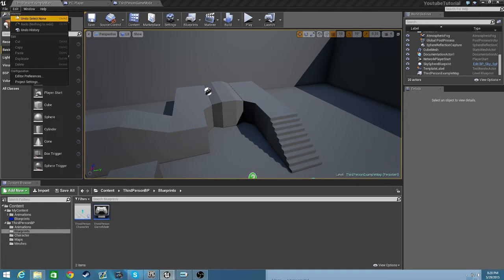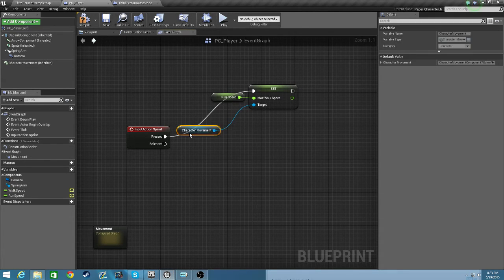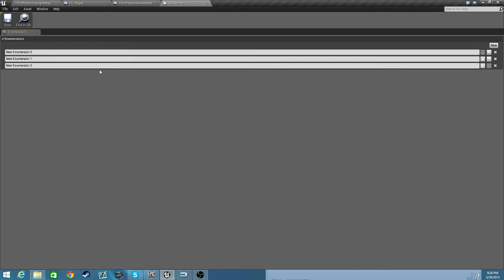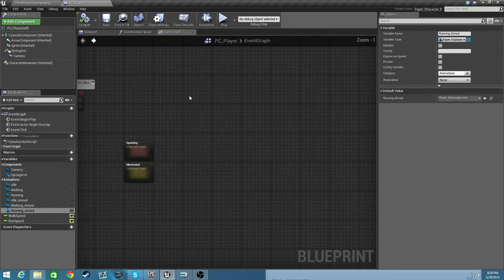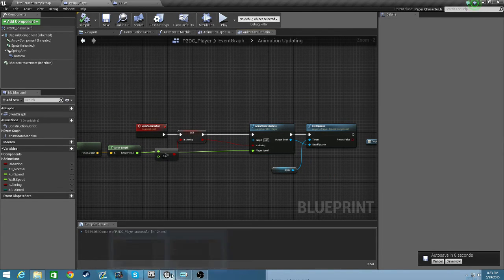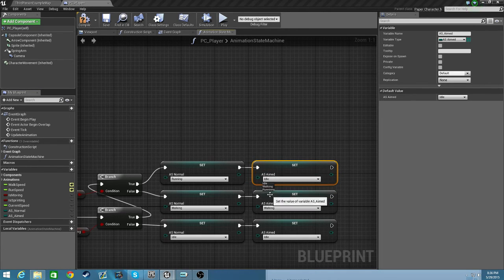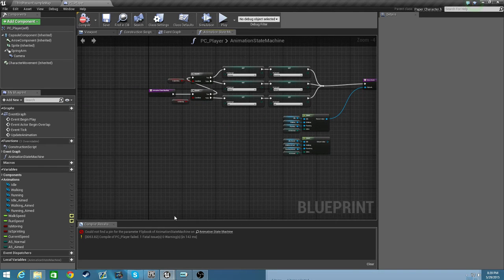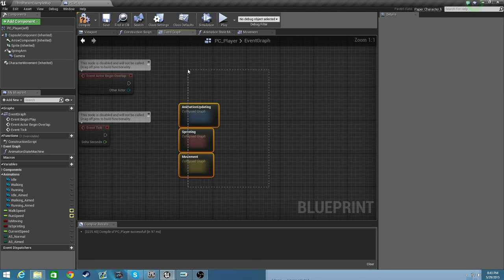Unreal Engine 4 Top Down Shooter Tutorial 2 "Sprinting and Animation Logic"